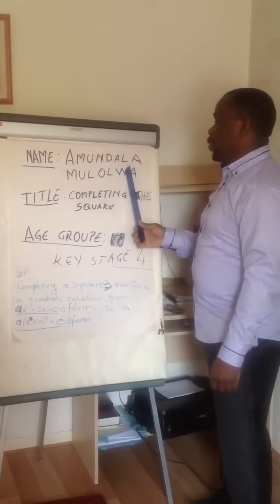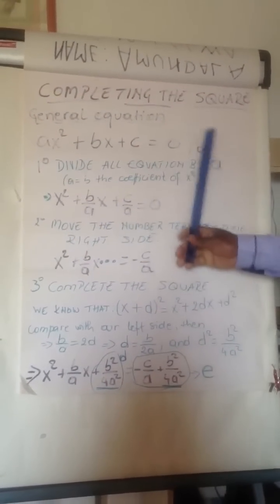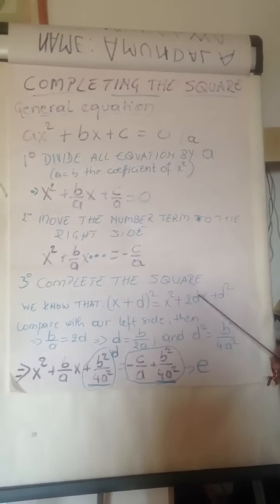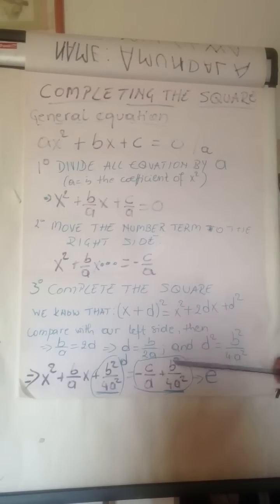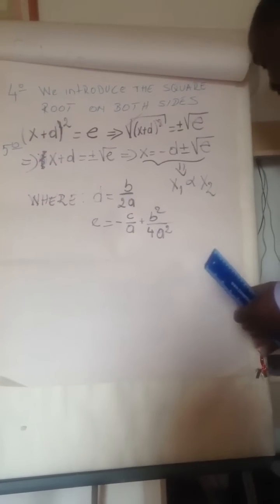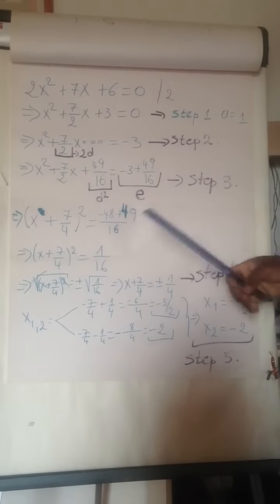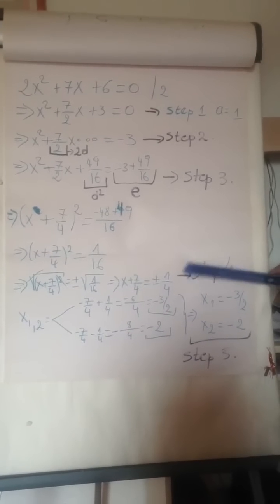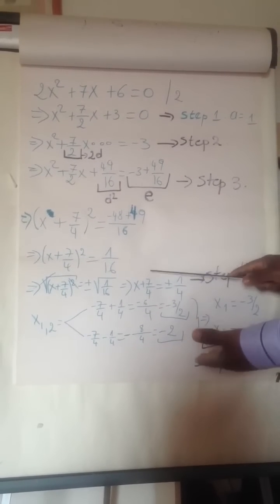Completing the square AM